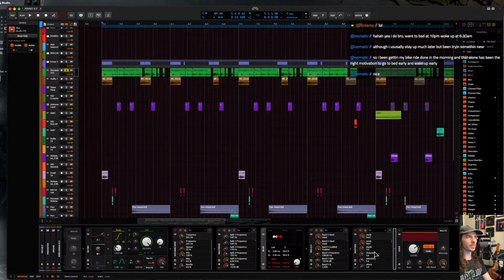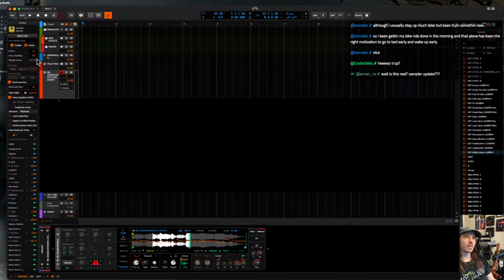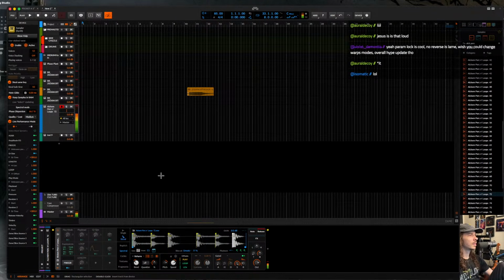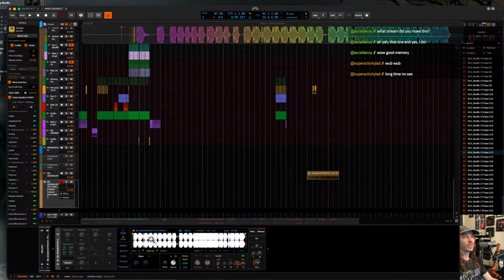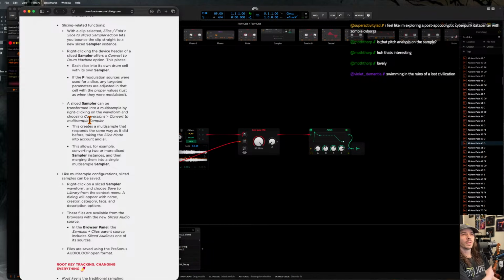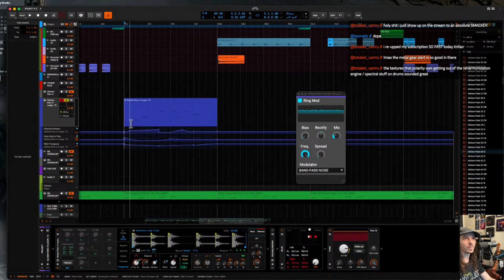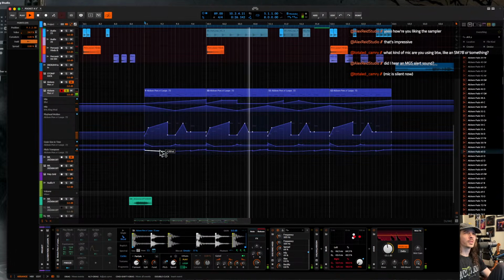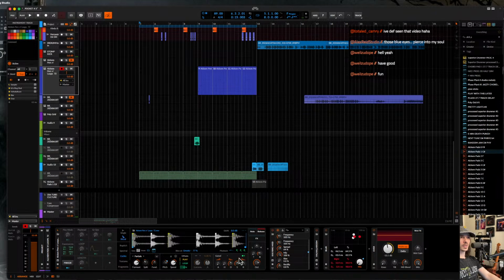WE"VE BEEN ASKING FOR THIS FOR YEARS!!!! BITWIG 6.1 (SAMPLER UPDATE)